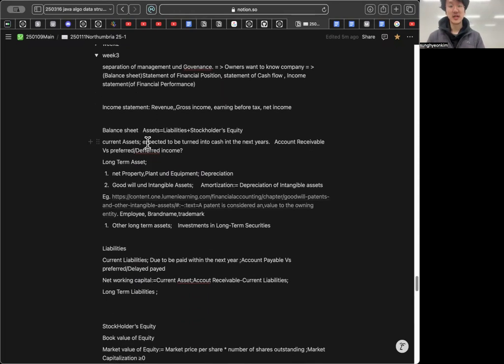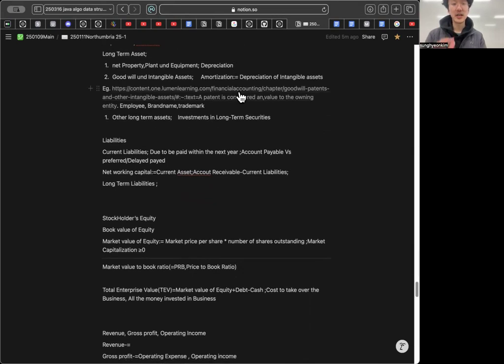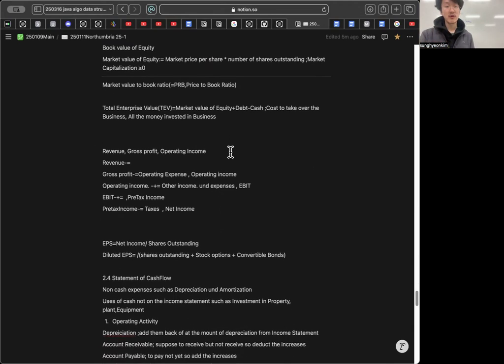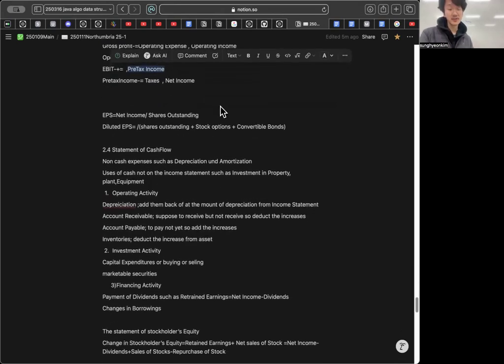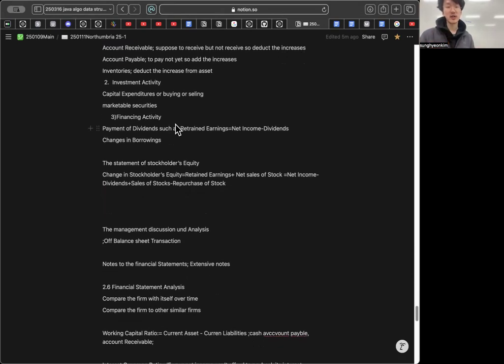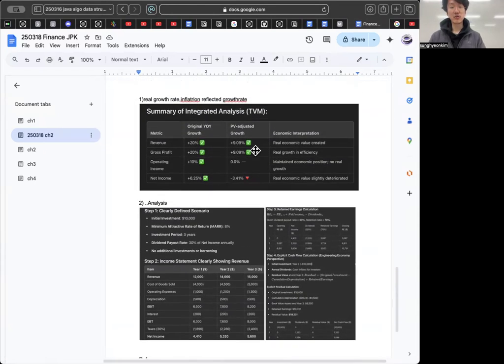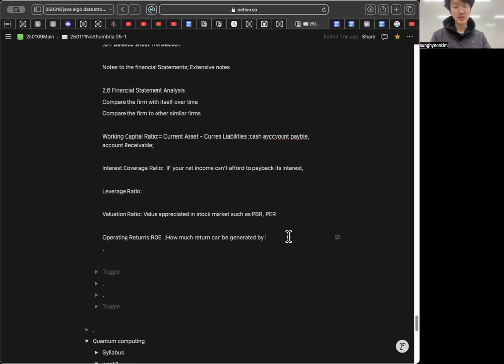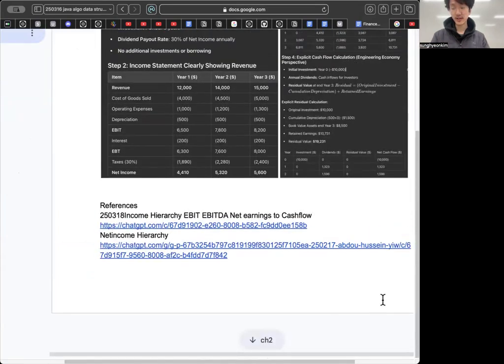Finance:Financial Statement: Logic of Income statement, Balance sheet, Cashflow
20250318
Revenue, Gross profit, Operating Income
Revenue-=
Gross profit-=Operating Expense , Operating income
Operating income. -+= Other income. und expenses , EBIT
EBIT-+= ,PreTax Income
PretaxIncome-= Taxes , Net Income

PER=All the variables that effects price of stock(Equity of)

P69 The impact of precaution on Cashflow